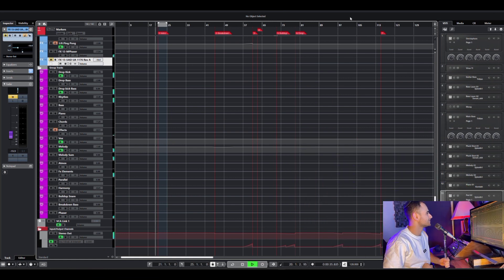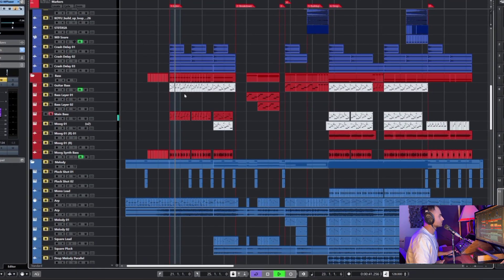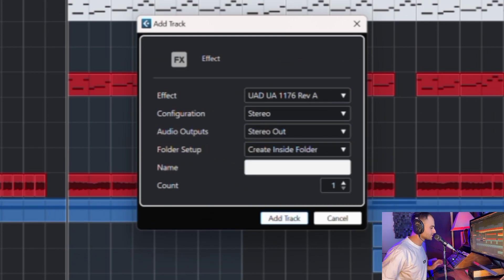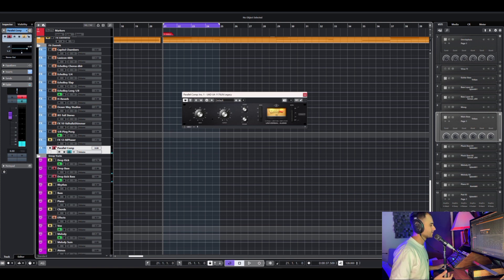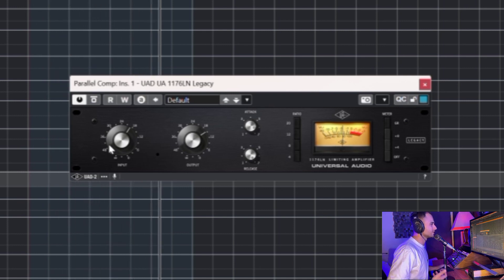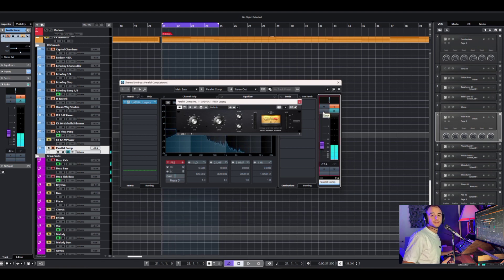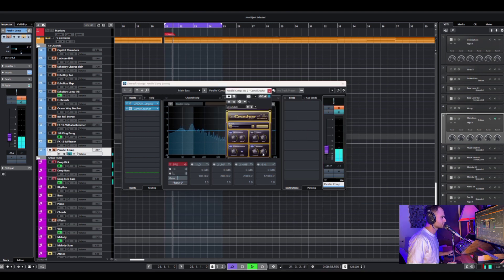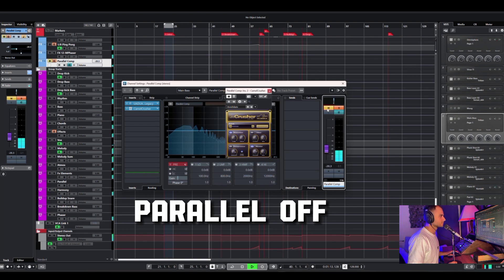My PARALLEL COMPRESSION Secrets!!